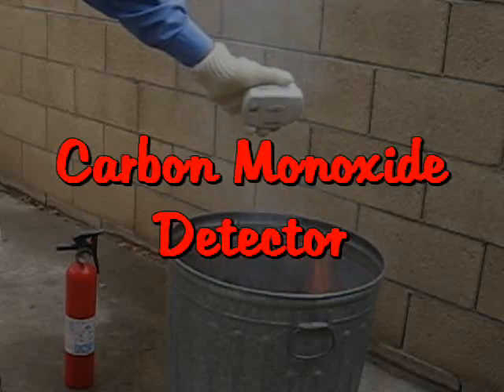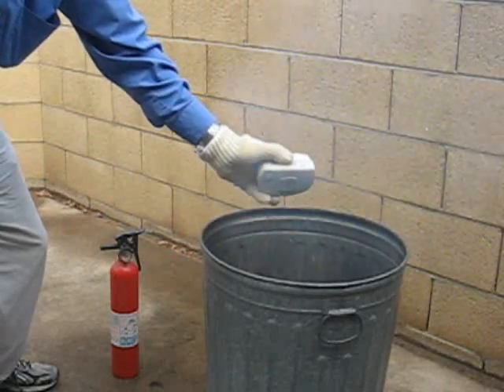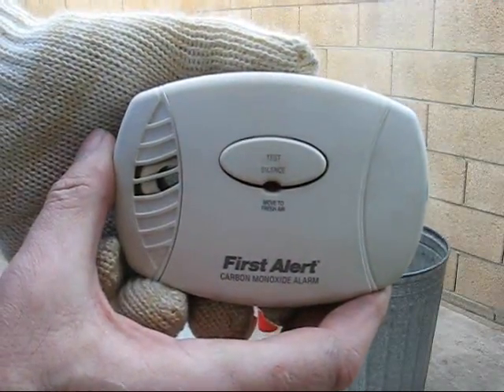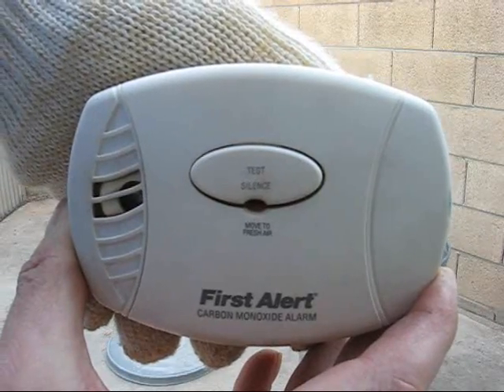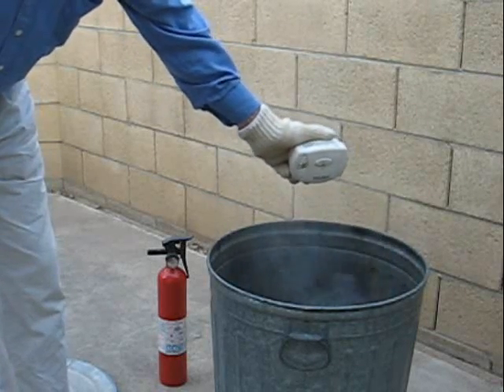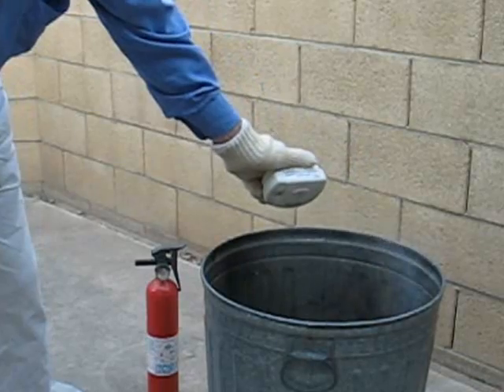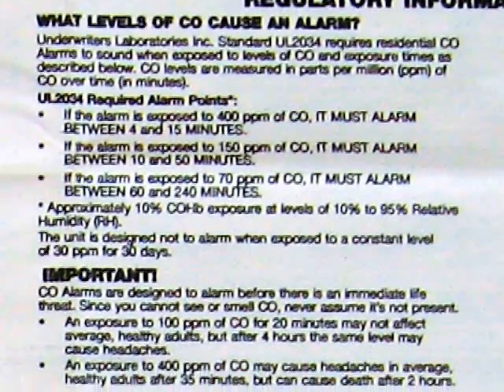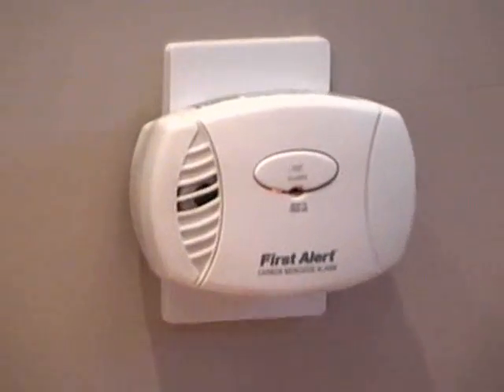Real world test of a First Alert Carbon Monoxide Detector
An unofficial test of a First Alert Model CO606 Carbon Monoxide Detector. After I made this video, I found another video which confirmed my findings.

There they say Fire Fighters put on masks at 35 ppm CO! (Whereas the First Alert won't alarm until 400 ppm.) In the aforementioned video, they show a unit which responds very quickly, Exactly what I was looking for.

The NSI 3000 looks to be a good deal. The biggest bang for your buck.